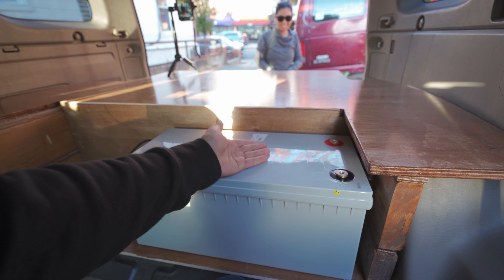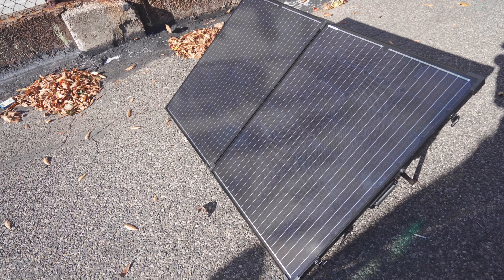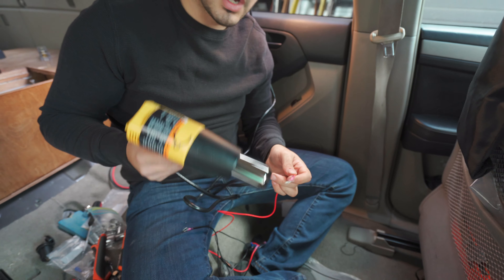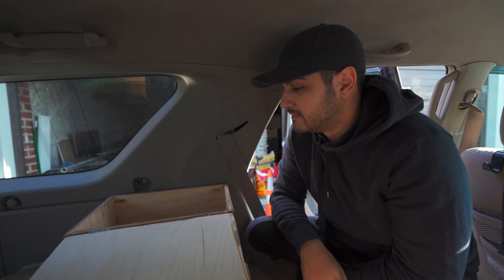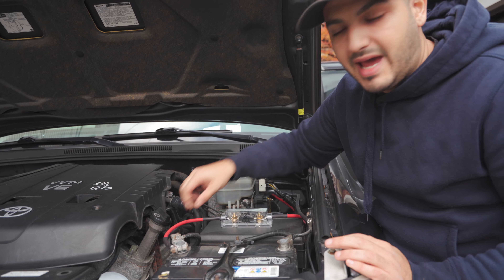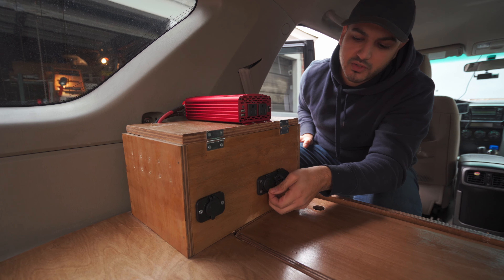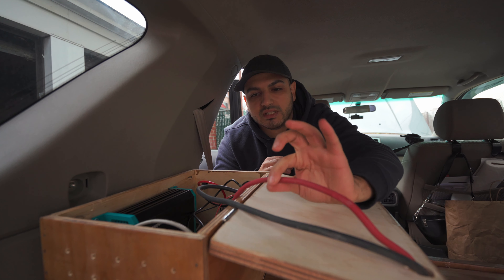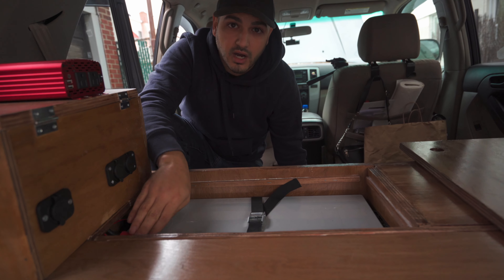Off Grid Solar & Dual Battery Electrical System For Car Camping | 4Runner Overlanding Build Pt.4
In order to be able to enjoy our time camping and also stay in touch with the outside world, we created an off grid electrical system. In this video, we show you and explain all the things we've put together to make sure we're able to charge all our electronics while being off grid.

☆200W Renogy Solar Suitcase
☆12V Renogy Battery
☆20A DC-DC Charger
☆Battery Temperature Sensor
☆500W Inverter
☆Battery Monitor
☆MC4 Extension Cable
☆MC4 to SAE Connector
☆SAE Socket
☆6AWG Wire & Connectors
☆12AWG Wire
☆Circuit Breaker Fuse
☆30AMP Fuse
☆12V Cigarette Socket
☆USB + 12V Socket
☆Heat Shrink Wire Connector Kit
☆Heat Gun
☆Wire Stripper

►KITCHEN
☆Cast Iron Kit
☆Stainless Steel Kettle
☆Kitchen Table
☆Campfire Grill
☆Collapsible Portable Wash Basin
☆Cleaning Cloth
☆Reusable Storage Bags
☆Biodegradable Soap
☆Compost Trash Bags
☆Travel Mug

►BATHROOM
☆Popup Bathroom
☆Popup Toilet
☆Hanging Toilet Paper Holder(ours is black)
☆Eco Gel Packs
☆Biodegradable Bags
☆Shower Wipes
☆Biodegradable Wipes

►Lighting
☆Tent Lamp Bulbs
☆Solar Motion Lights
☆Light + Fan Kit
☆LED Strip

►OTHER CAMPING ITEMS
☆Sleeping Bags
☆Dining Table
☆7 Gallon Water
☆5 Gallon Water
☆Yescom Awning
☆Recovery Boards
☆Mini Folding Shovel
☆Hatchet Axe
☆Portable Car Battery Jumper
☆Motion Detector Alarm

☆Main Travel Camera
☆Main Lens
☆Camera Strap
☆Portable light

We are Yvonne and John!  We're both from Queens, New York and in 2018 we left our full time jobs to travel. We spent two years saving our money and have visited 17 countries and over 30+ cities so far. We are now heading on our next adventure, road tripping through the USA and enjoying the great outdoors! This channel will take you along on our journey as well as show you everything we learn along the way. :)